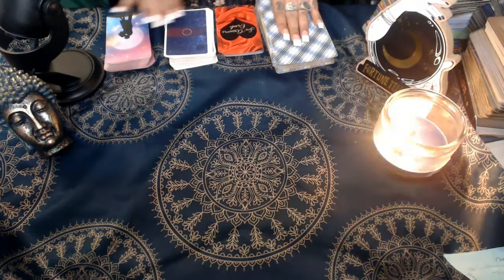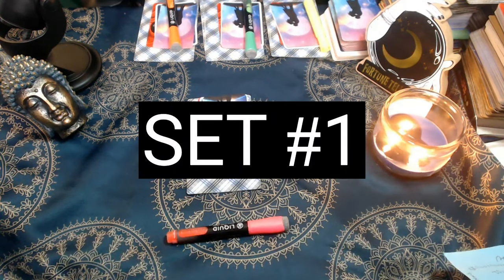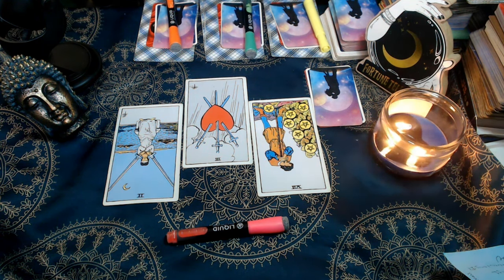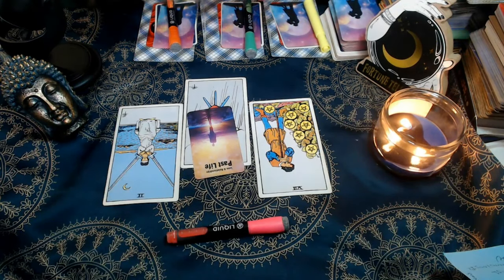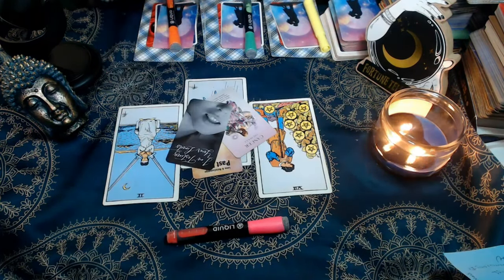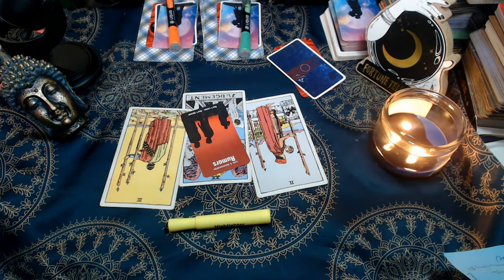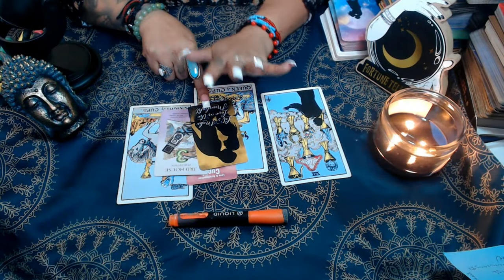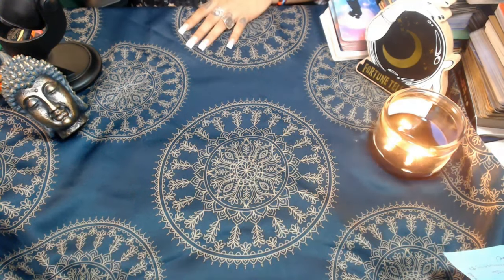WHAT IS THEIR INTENTIONS WITH YOU "PICK A CARD"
Hello, my lovelies welcome back to my channel here we have another tarot love reading for you "pick a card" to see what the tarot reveals about your person of interest. Let's find out what their intentions are with you and what else we can find out about this connection.

Set #1 02:08 Set #2 10:40 Set #3 16:30 Set #4 22:24

You can now shop at our Amazon Store for everything witchy! For ingredients for all spell work!

For "My Shadow Journal" Available Now

FOR THE BOOK "MANIFEST YOUR DESTINY"

FOR 369 MANIFESTATION JOURNAL

FOR GRATITUDE JOURNAL

For Private Readings or Spell Work please message me to

3 Card Reading
30 Min Reading
1 Hr Reading